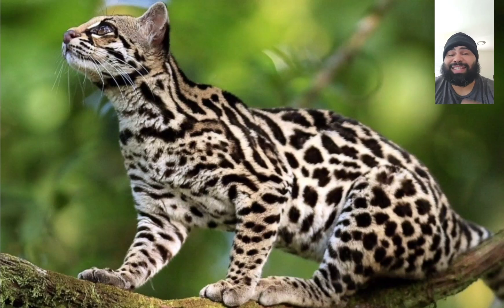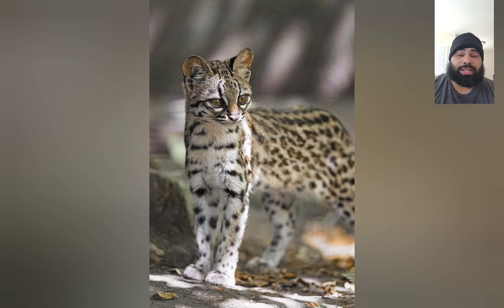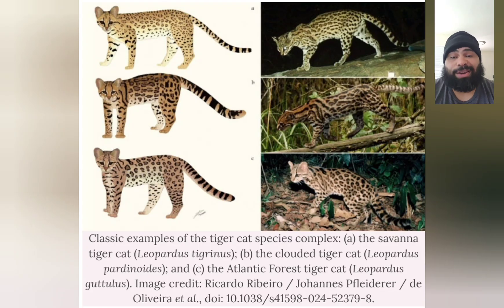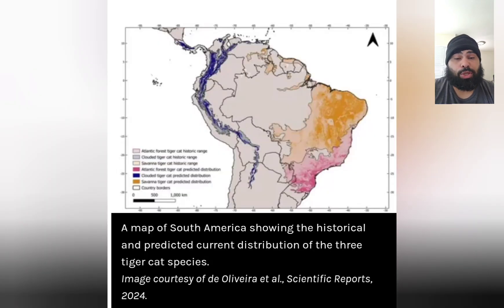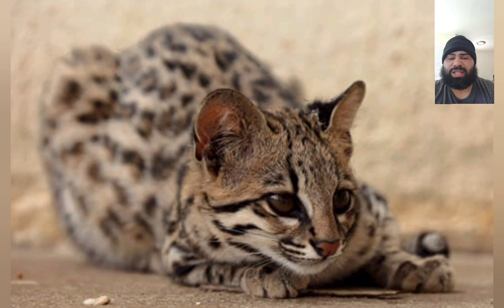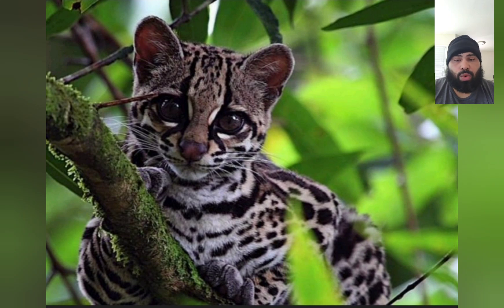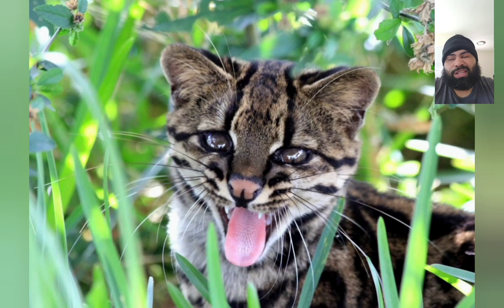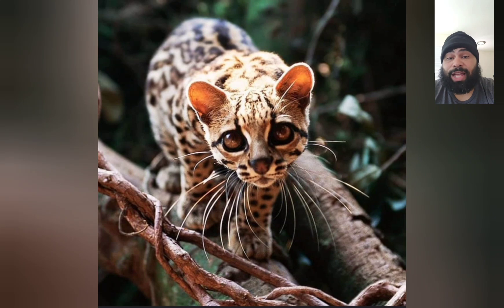New Species Of Tiger Cat Discovered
Until recently, they were split into two species: the northern tiger cat (Leopardus tigrinus) and the Atlantic Forest tiger cat (Leopardus guttulus) along with a handful of subspecies.

Researchers involved with the Tiger Cats Conservation Initiative in Brazil recently studied the appearance, genetic variety, and geographical range of the tiger cat complex, concluding that the family includes a third species: the clouded tiger cat (Leopardus pardinoides).

and

Soulectio
BOOKINGS/MANAGEMENT: